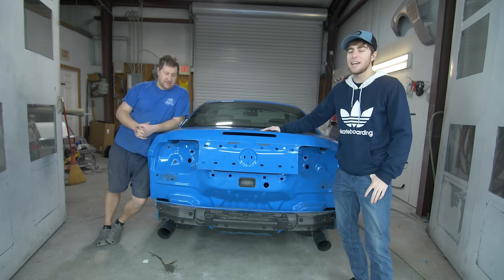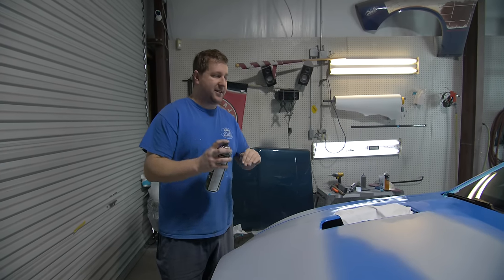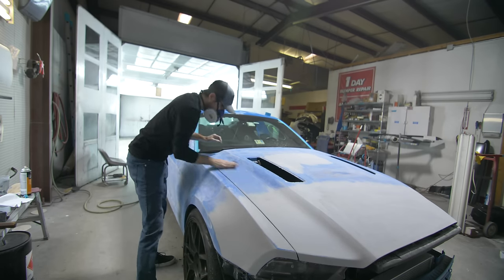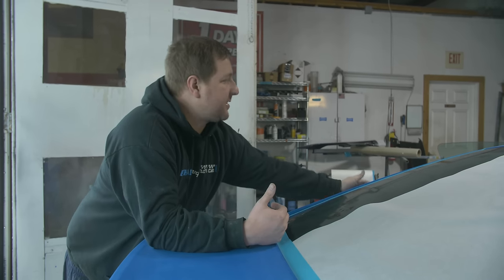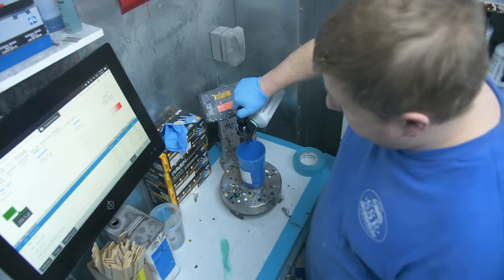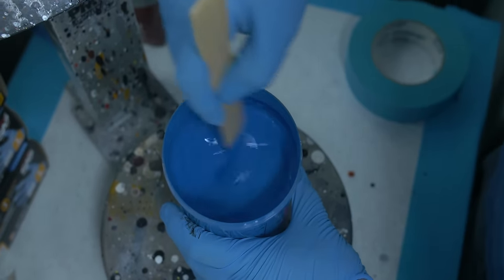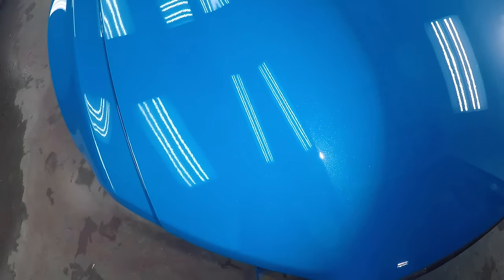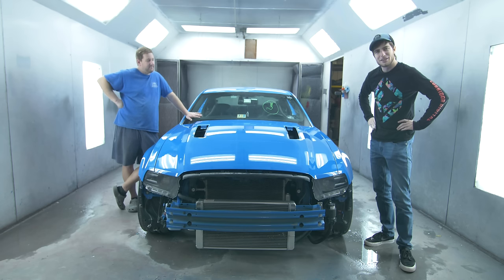Painting the Smurrf Mustang GT My DREAM COLOR! (Paint ASMR)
After days of prep work and color choices the Smurrf Mustang GT is finally getting painted! Today we are going to spray it "TDIB Blue." We start with Nitrous blue and go absolutely crazy with it to create the ULTIMATE Smurrf color. Chris from SSR collision has done amazing work so far and I can't wait to see the finished product!